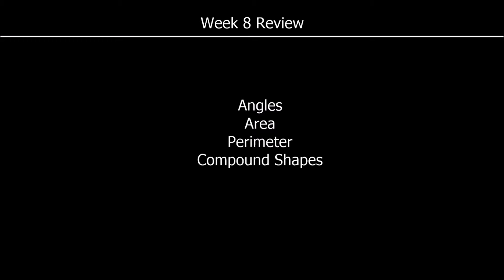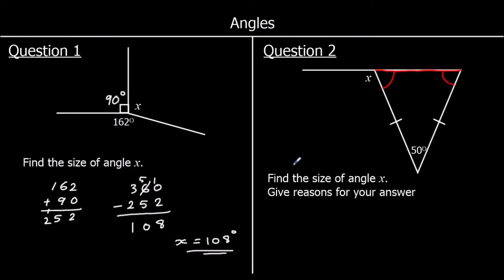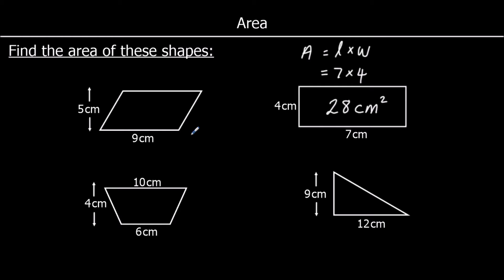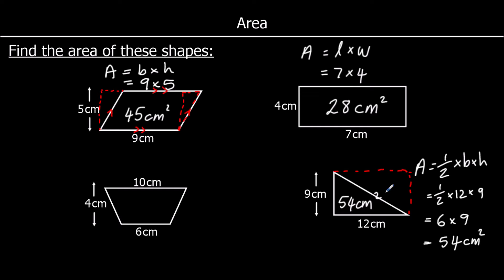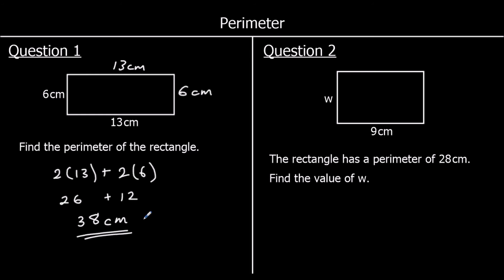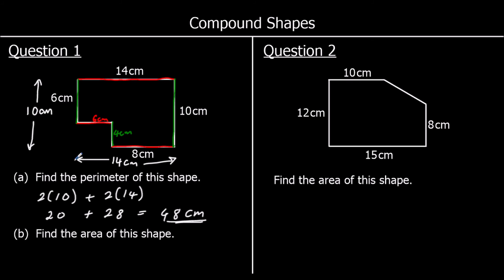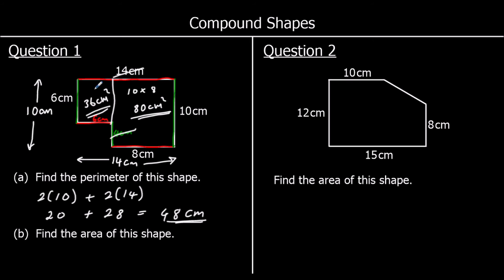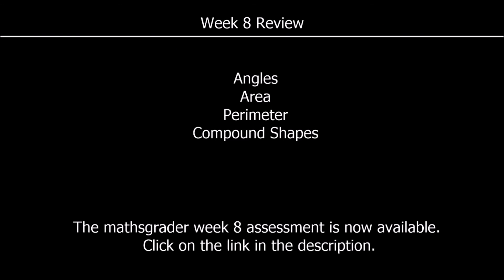Home School Week 8 Review A